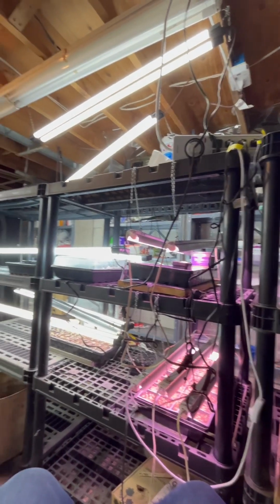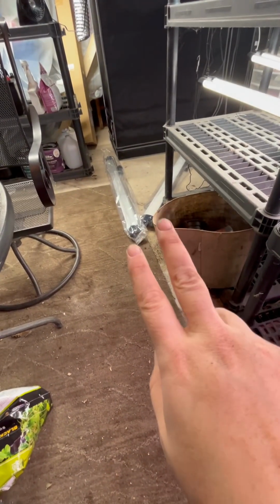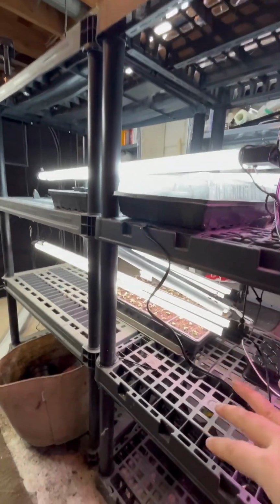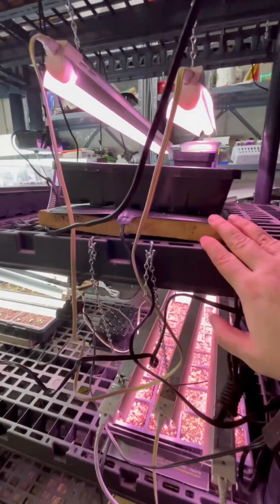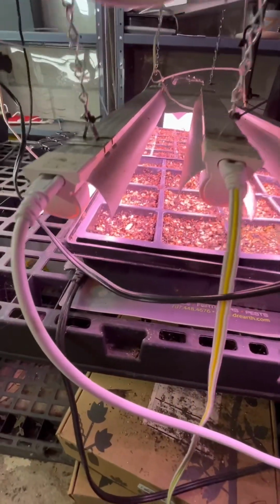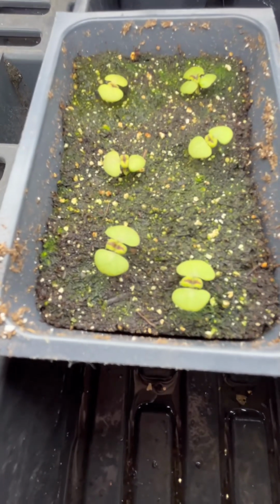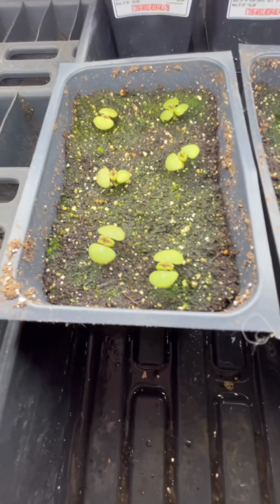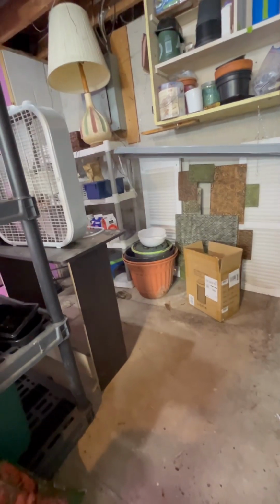2025 Spring seed starting setup tour